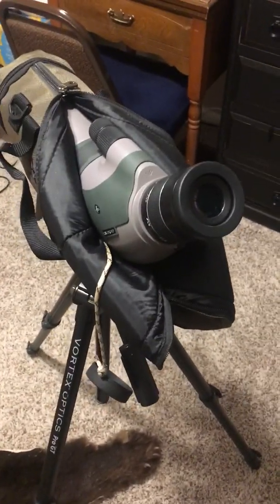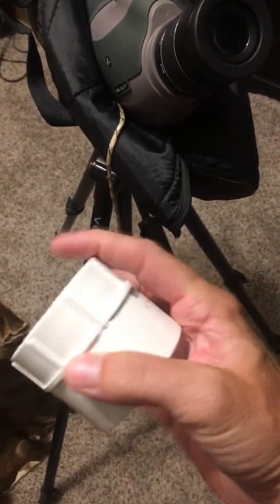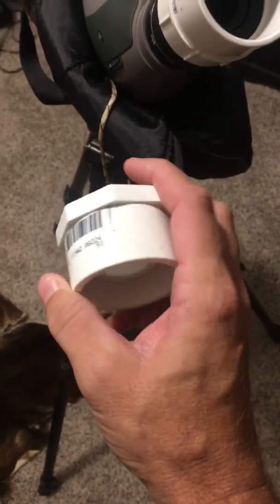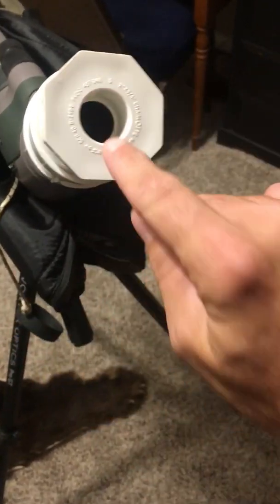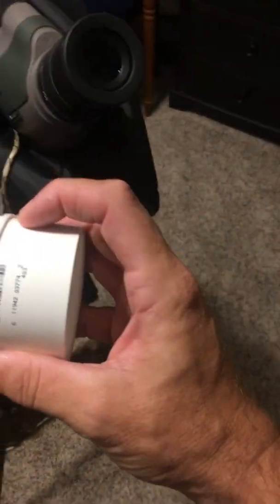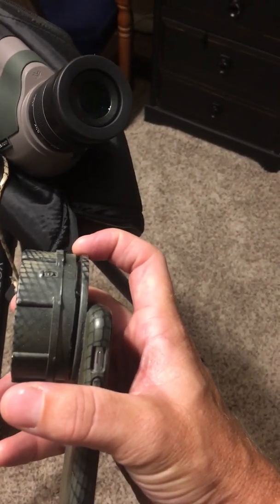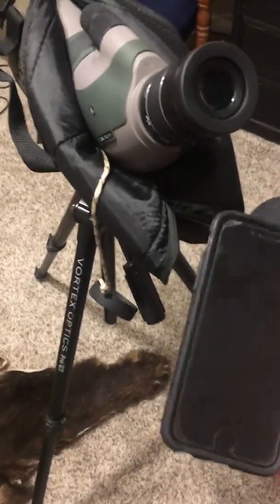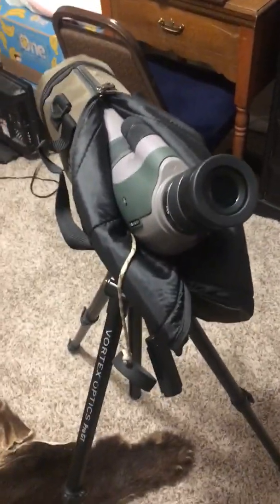$3 DIY phone scope for Vortex spotting scopes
Everything you need to know to make cheap phone scope for your spotting scope